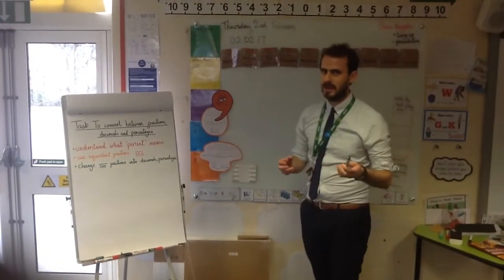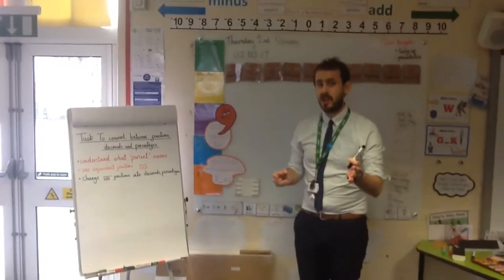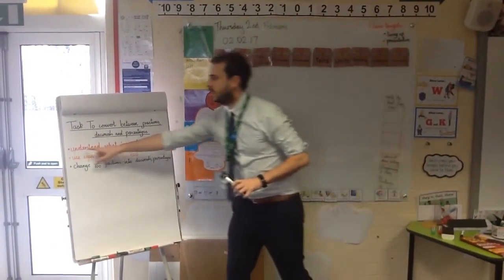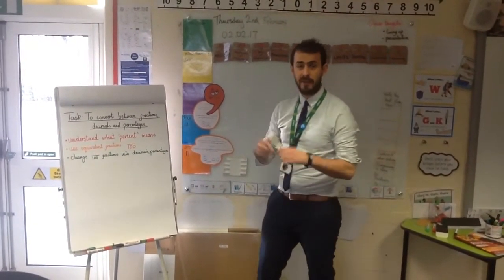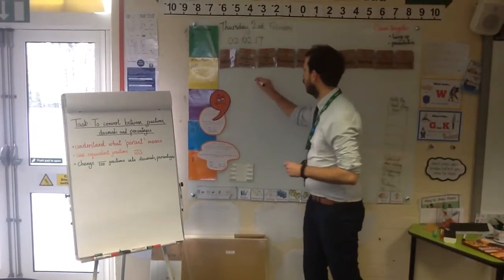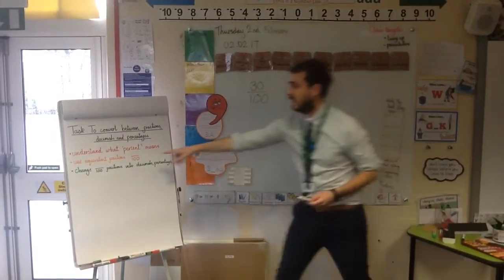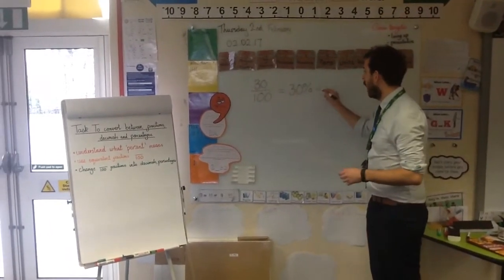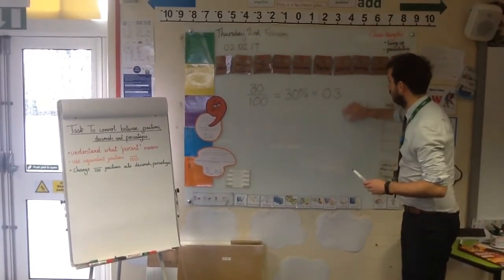Year 6 Maths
Converting between fractions, decimals and percentages